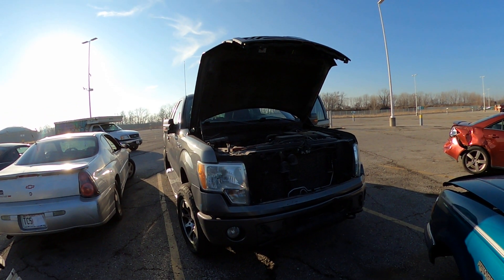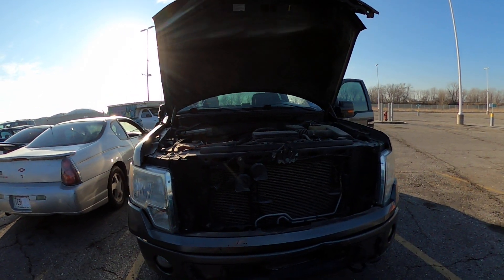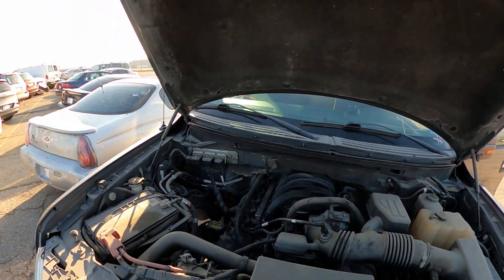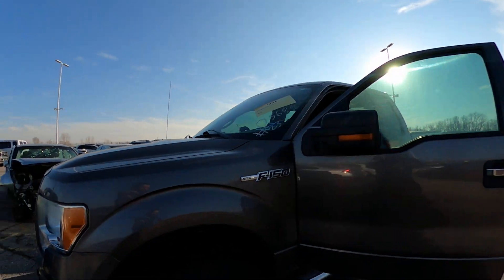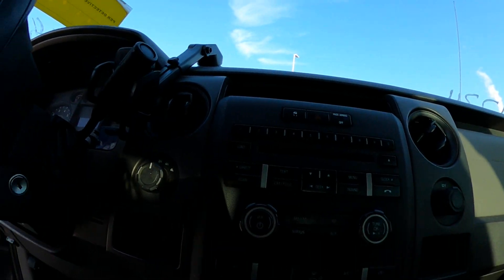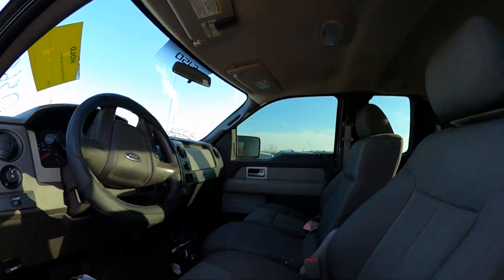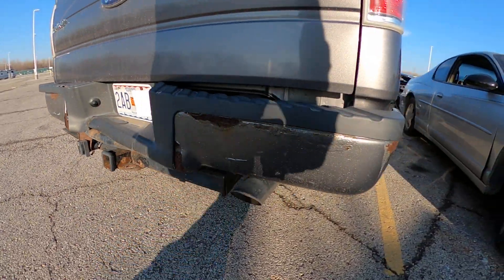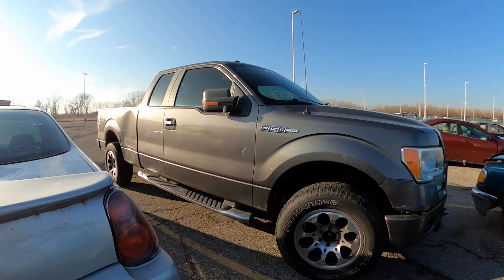Lot 363 January 2022 KC Tow Lot Auction